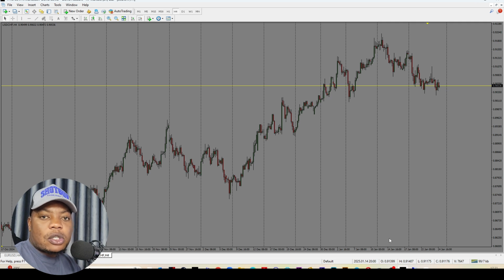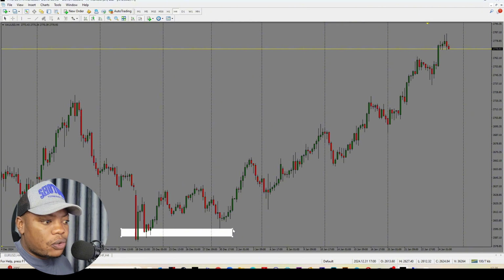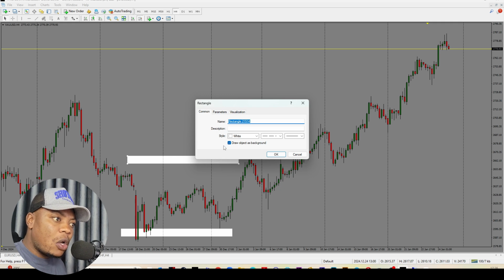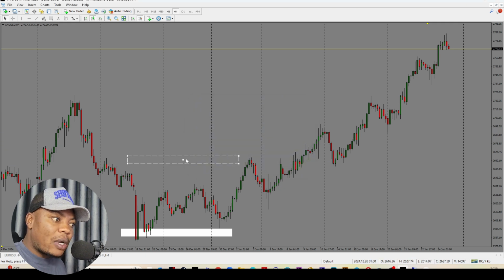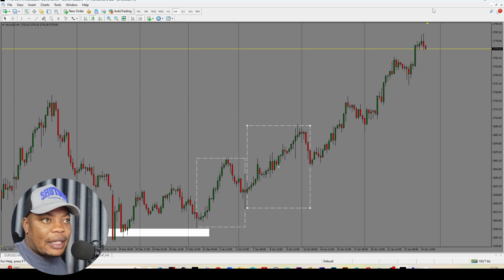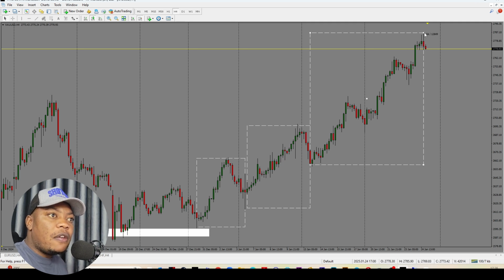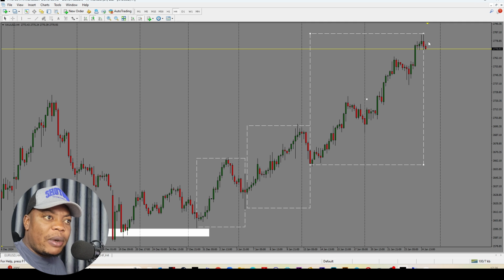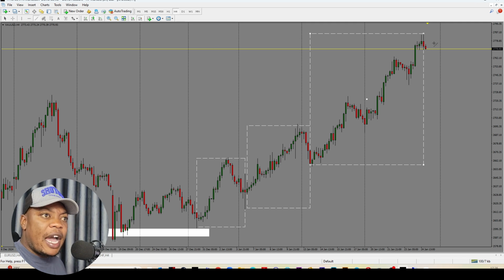Top Forex Analysis For This Week! EURUSD, GBPUSD, GOLD, EURAUD - Forex Trading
This is the forex trading analysis for the week 27 to 31 January 2025.